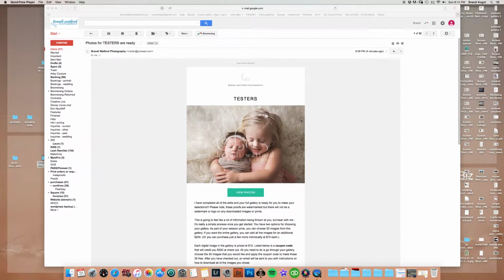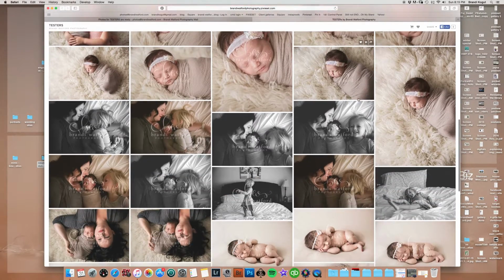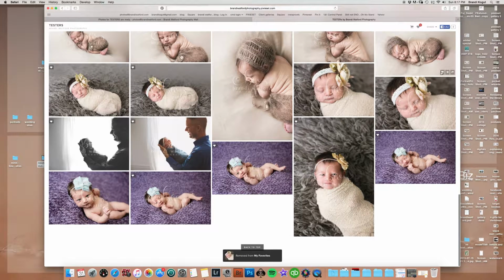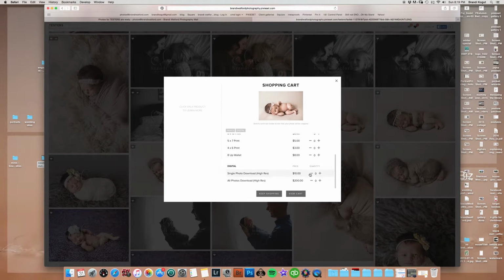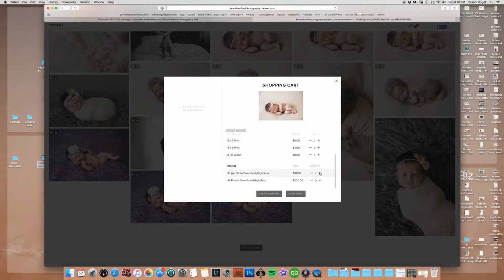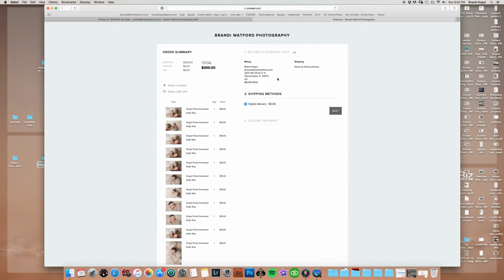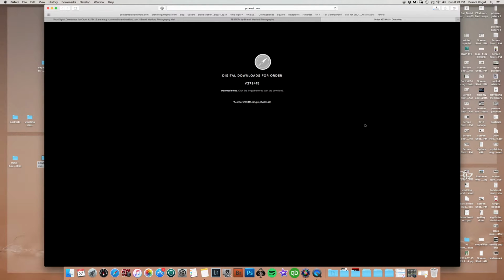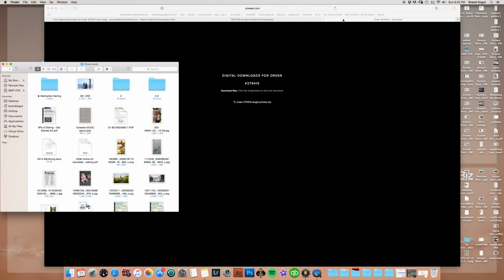Tutorial - Gallery selection and coupon codes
This tutorial will walk you thru the process of selecting your images for download, adding them to your cart, and applying your coupon code.